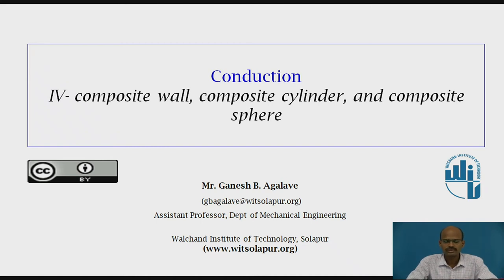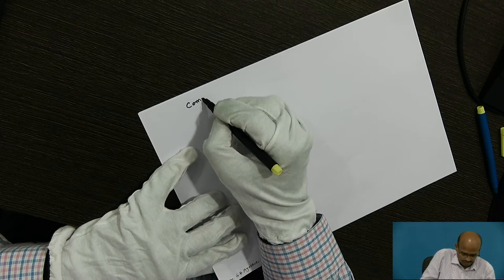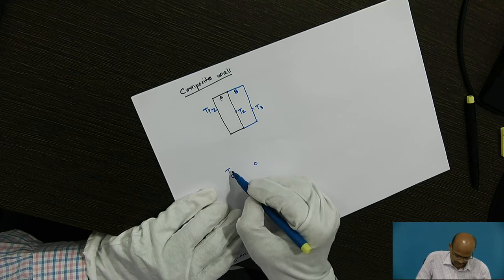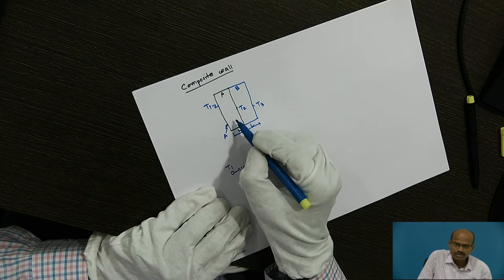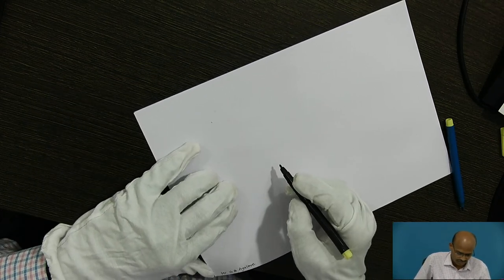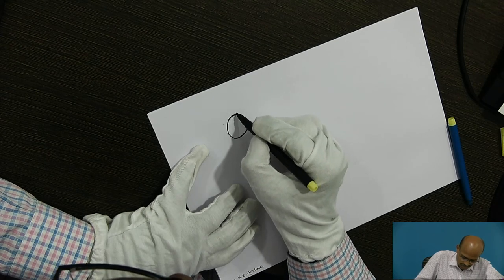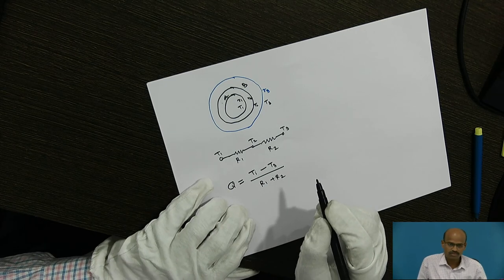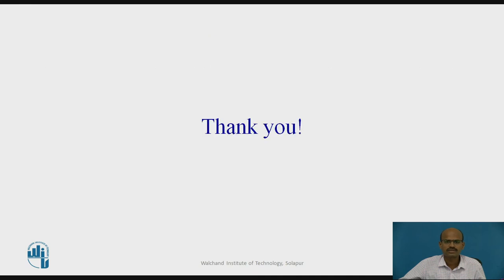Heat conduction through composite cases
Mr. Ganesh B. Agalave
Assistant Professor
Solapur